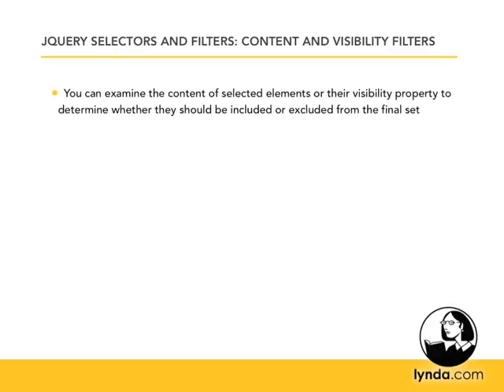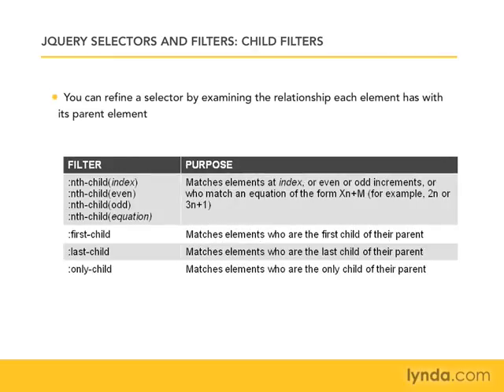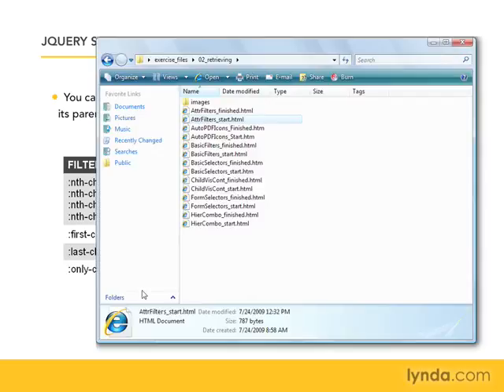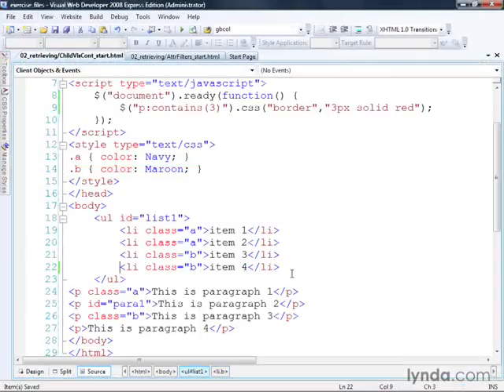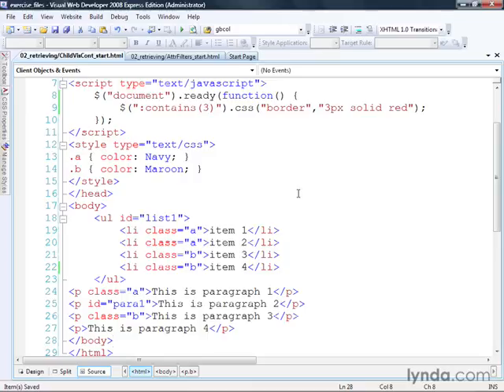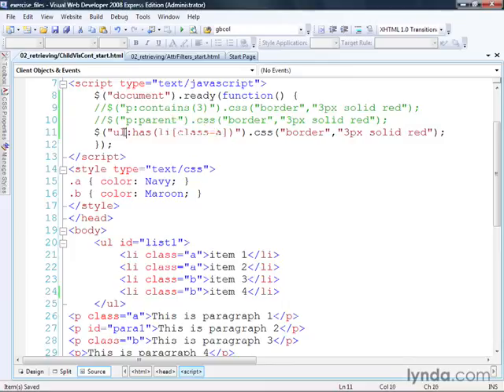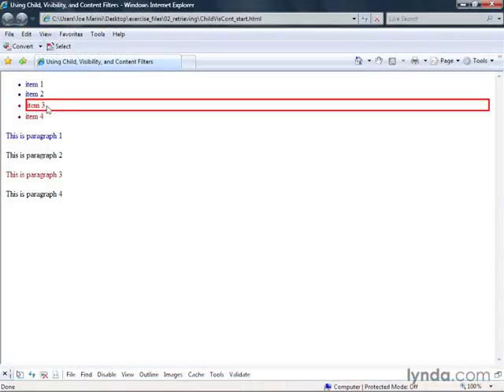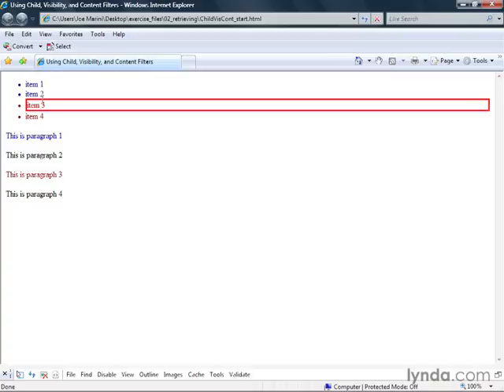48370 02 05 SC01 chldcontvis